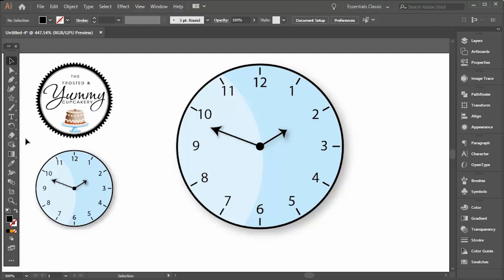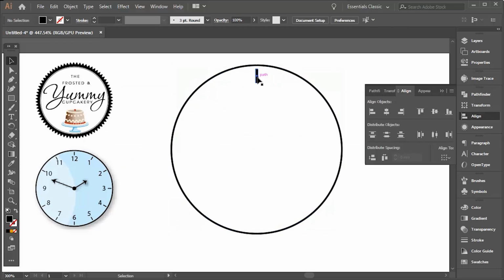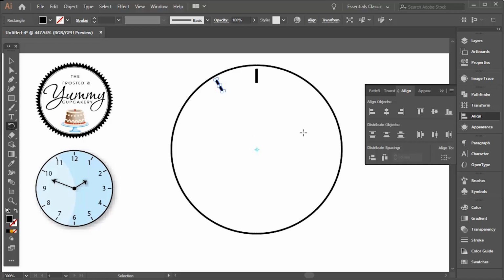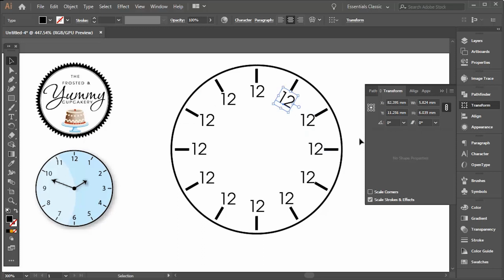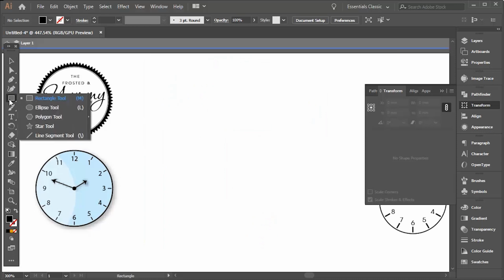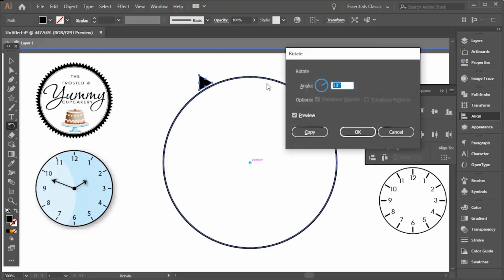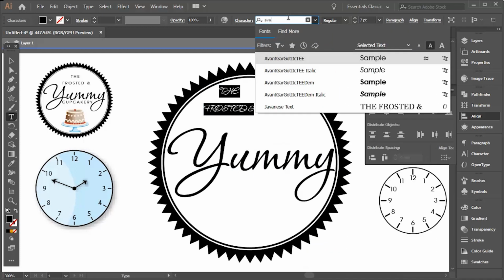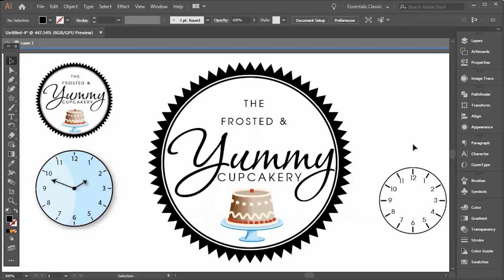Repeat Any Shape Along a Path Using Adobe Illustrator CC